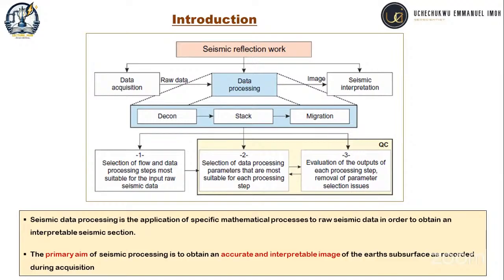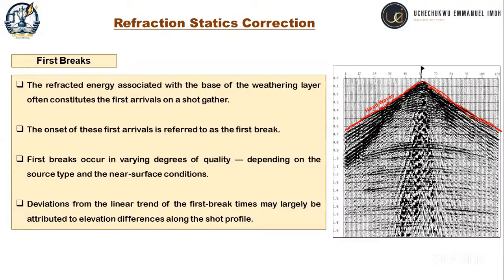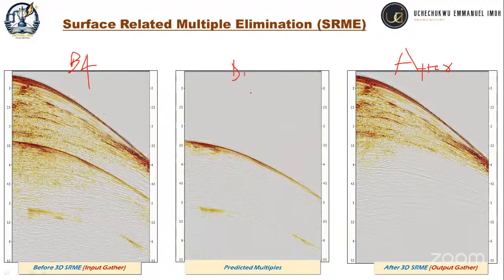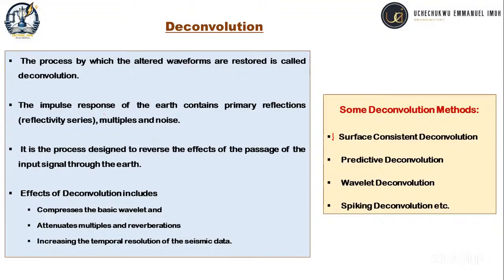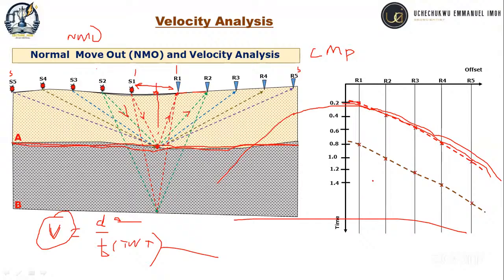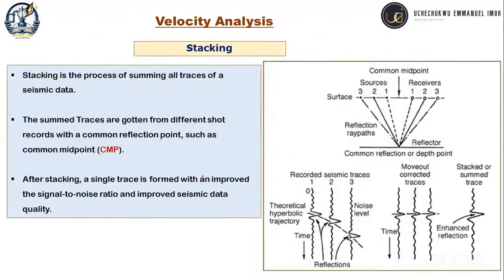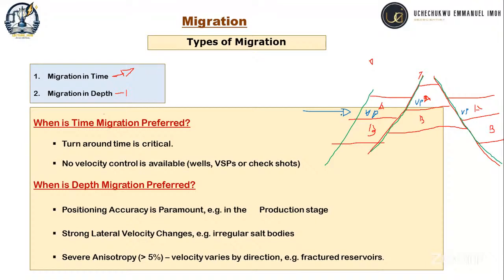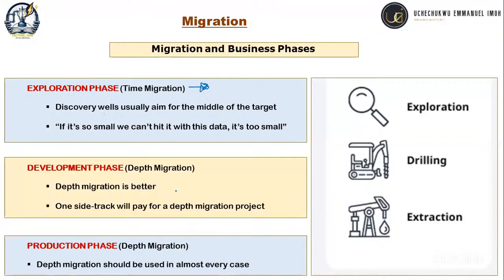Seismic Data Acquisition & Interpretation Wk 6